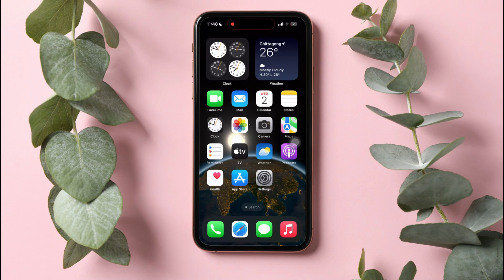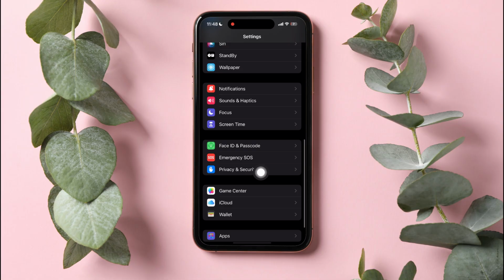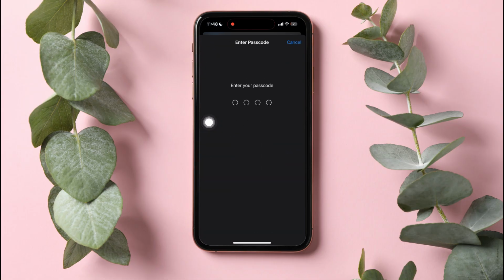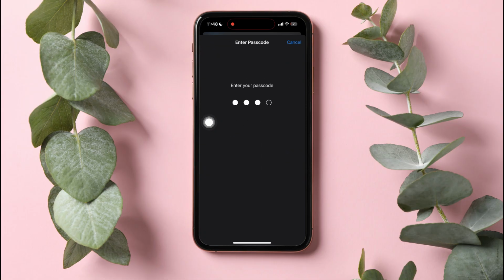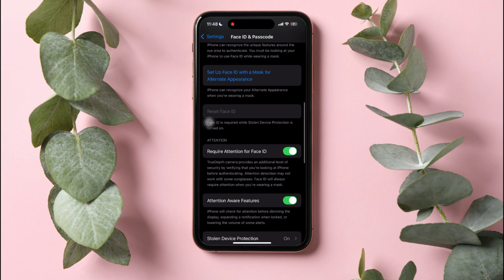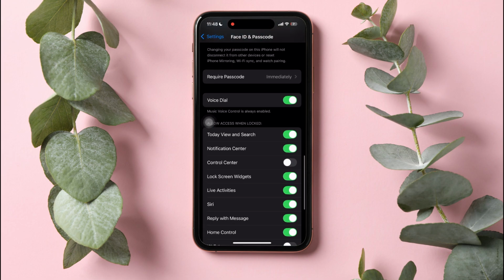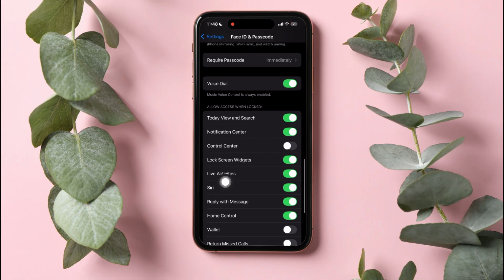How To Turn Off Live Activities On iPhone 2026 (Step-By-Step Tutorial)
Struggling with constant notifications? Let me show you how to turn off Live Activities on your iPhone and reclaim your peace of mind. Whether you're getting overwhelmed by real-time updates or just want to save some battery life, I've got you covered. Disabling Live Activities is super simple and will help you stay focused without those pesky interruptions. I'll guide you step-by-step on how to manage your iPhone settings, so you can customize which apps can send real-time updates and which ones can't. Perfect for anyone looking to declutter their digital life and take control of their notifications. Let's dive in and make your iPhone experience a bit more chill.